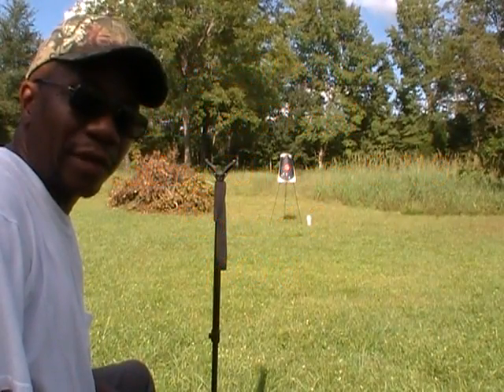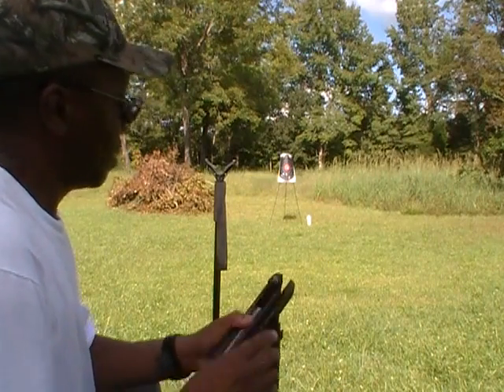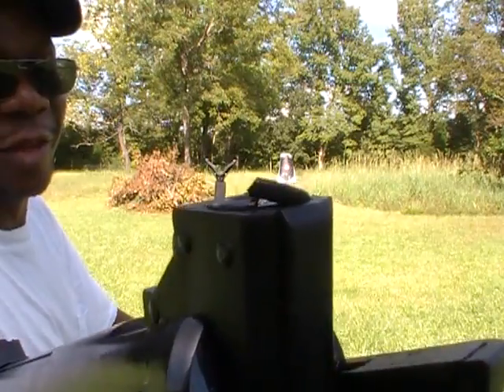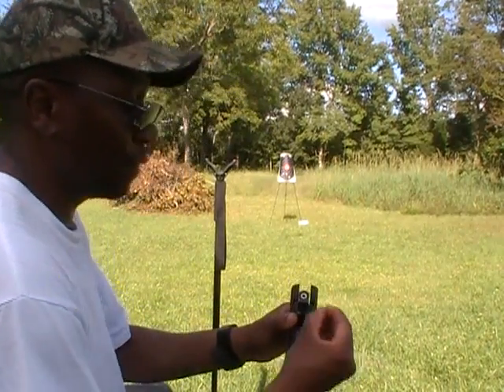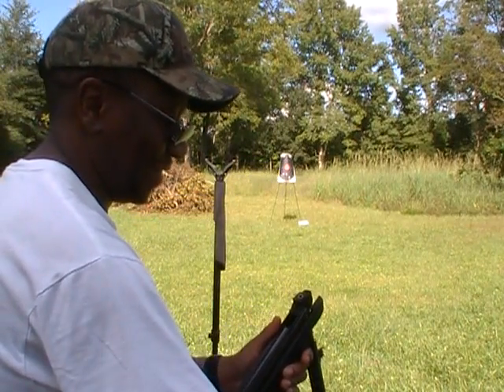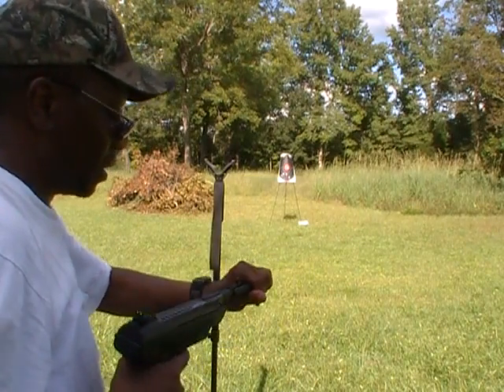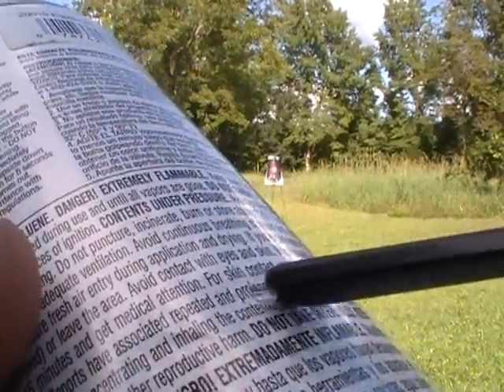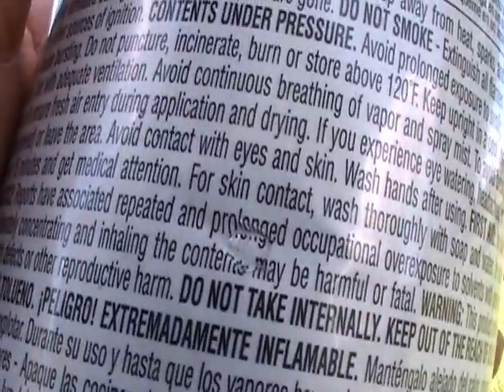Ruger Mark 1 Pellet Pistol Shooting Update 8-'13 Round 3 KO'd